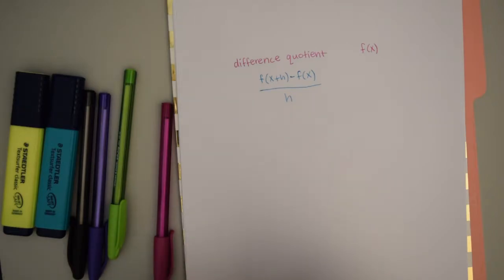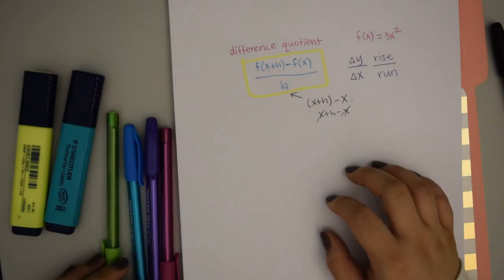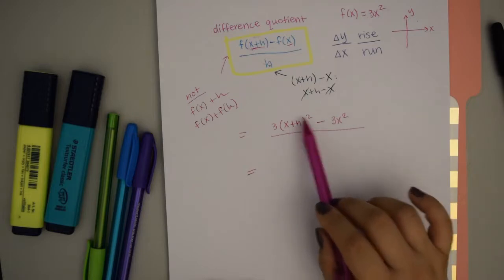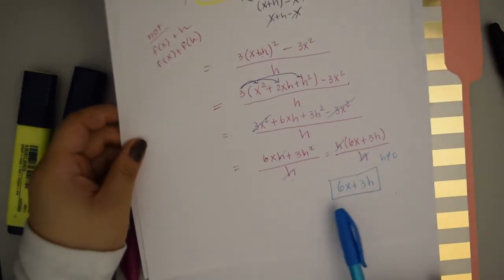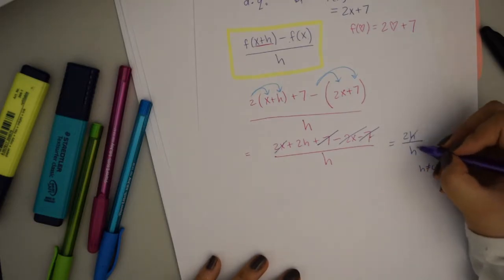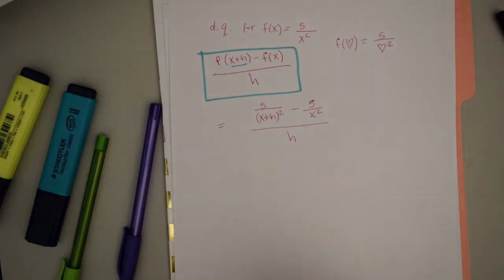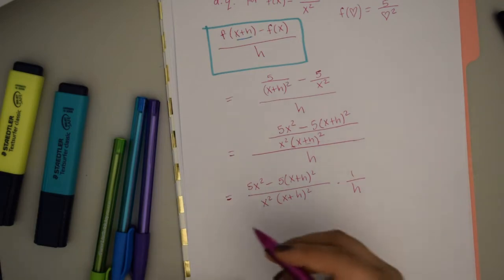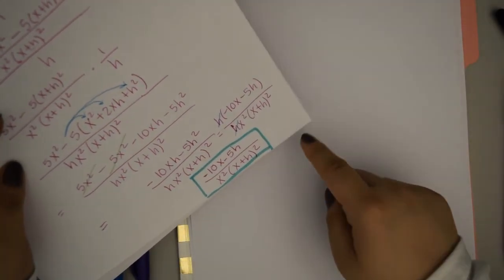Relaxing ASMR Math | Difference Quotient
Hello Sunshine! Let's find some Different Quotients...Decaf ASMR Math style :) This concept will come in handy when we start discussing derivatives in Calc!

x, Marjie